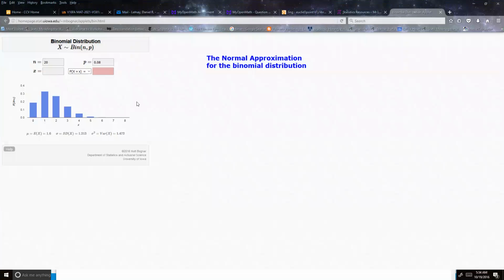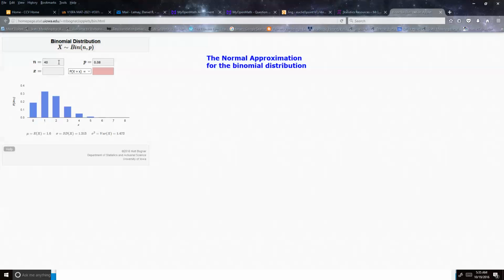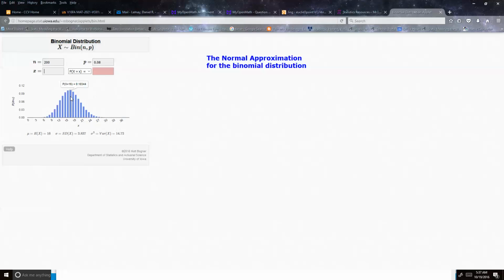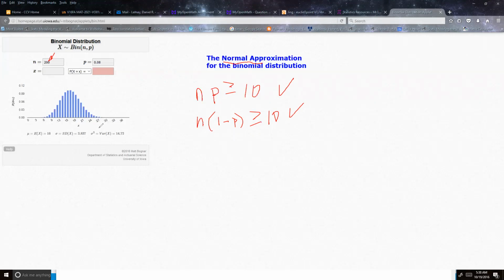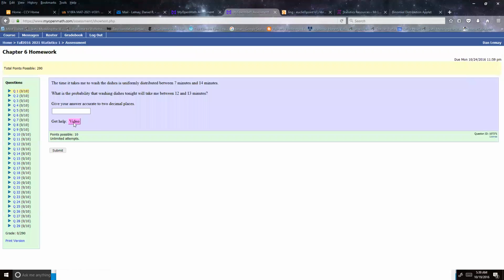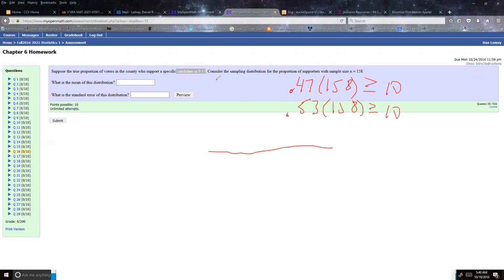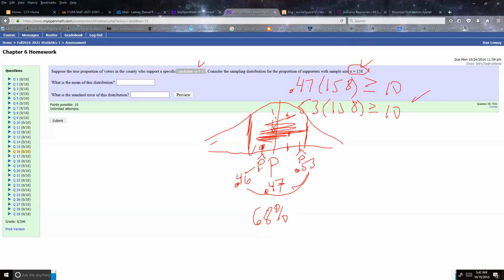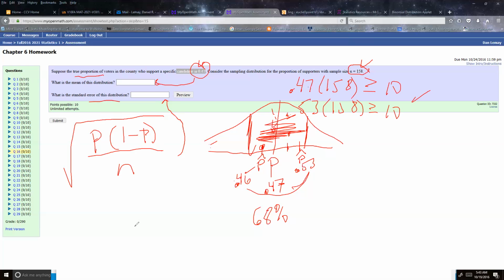SUT MOM Chapter 6 - 16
Describing Sampling Distributions Proportions